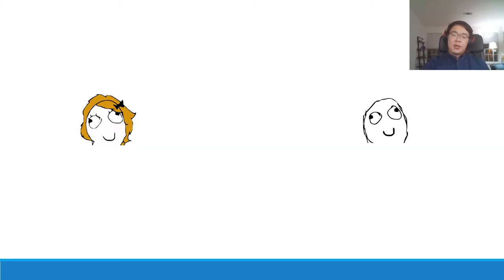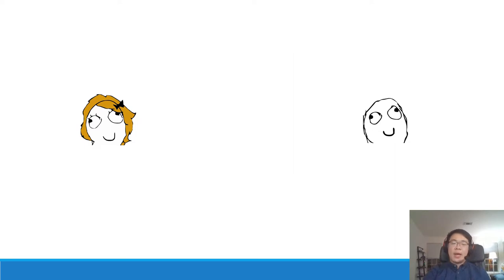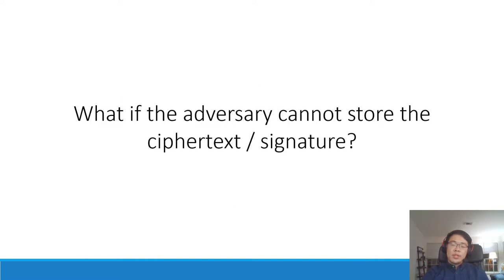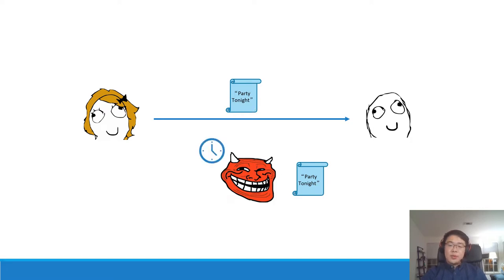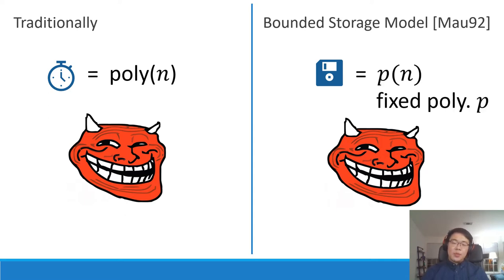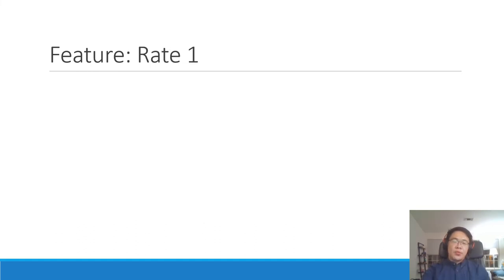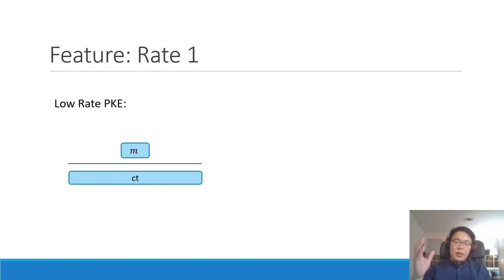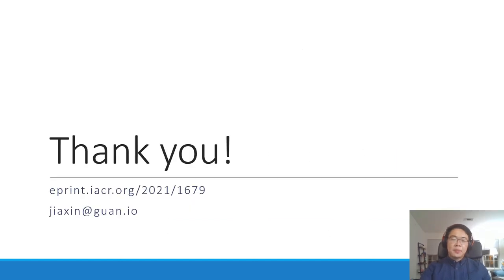Incompressible Cryptography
Paper by Jiaxin Guan, Daniel Wichs, Mark Zhandry presented at Eurocrypt 2022